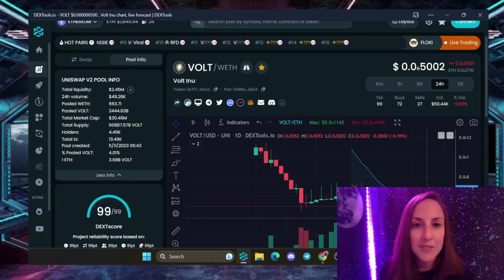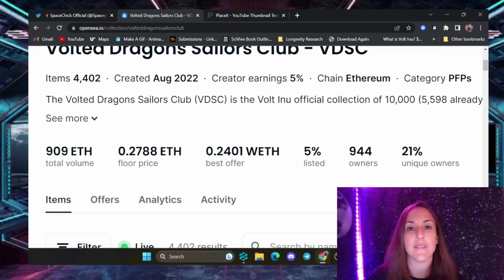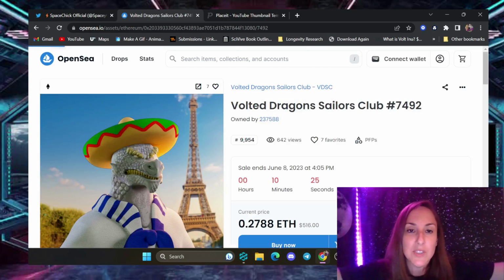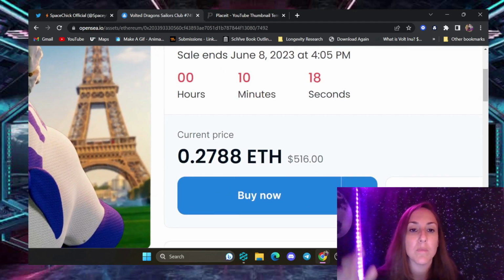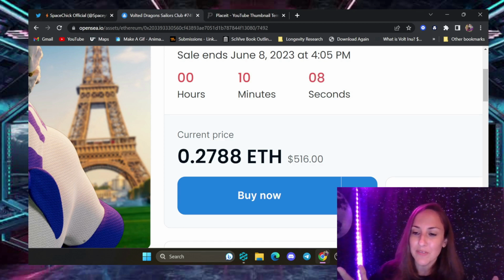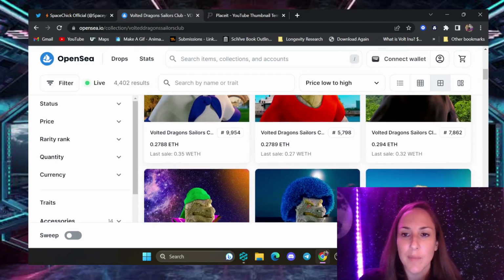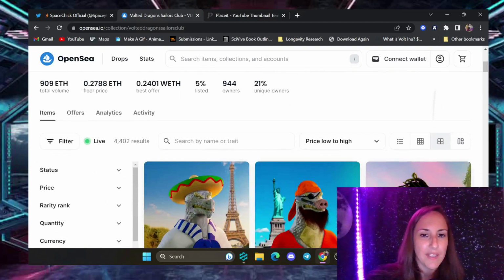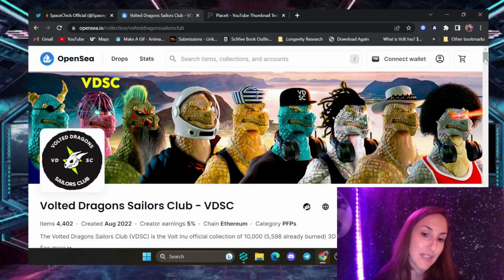VOLT-INU BAG OR VDSC NFT???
SOME PEOPLE HAVE ASKED THIS QUESTION MANY TIMES! WHAT SHOULD I DO?! LET'S GO OVER THE PERKS OF BOTH VDSC NFT & VOLT INU BAG.

Ethereum: 0x90451a4093A8e33Ca9e5782eBCf5472DcCB3D1c1

Bitcoin: bc1q4ghcnyp3kgen90rnydwwua5vyxu8tmy67k2cch

BNB: 0xfe50c4374a51bC6EC26DA2C0b298ecC82b8Ba5B1